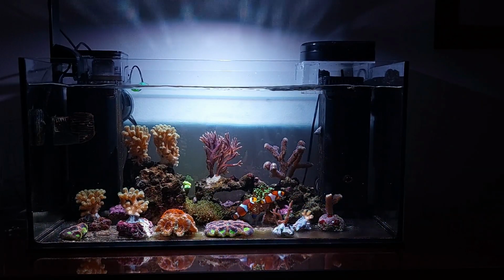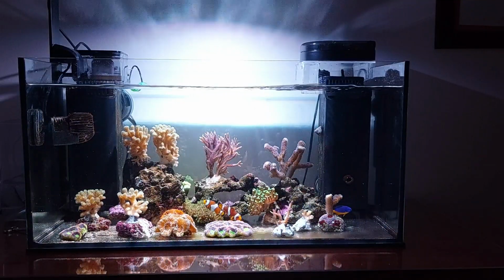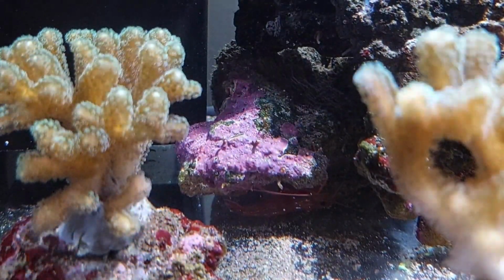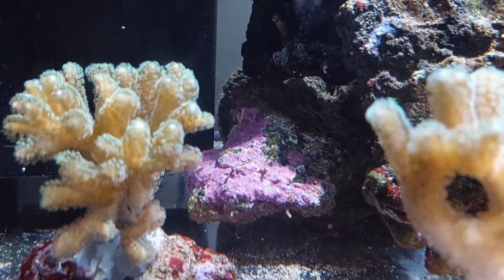16 - 5 week status, Nano-Reef Upgrade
Plagues and Progress